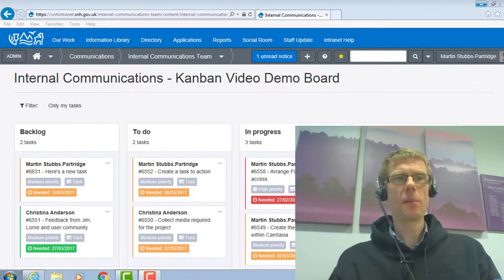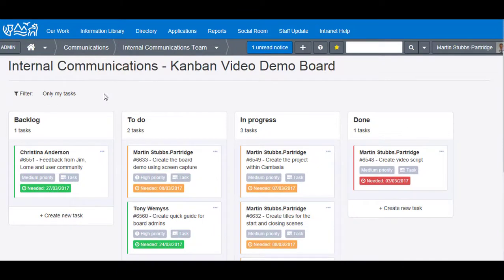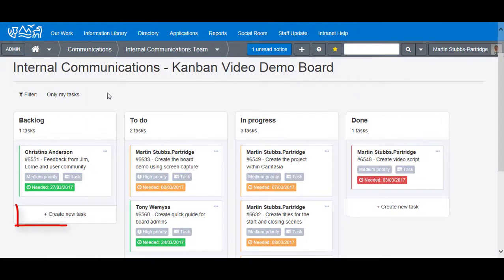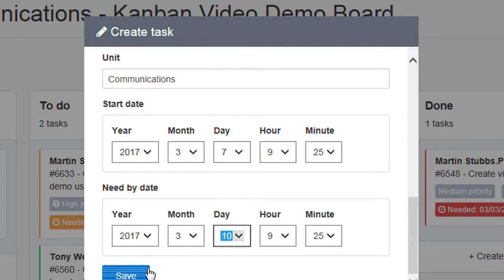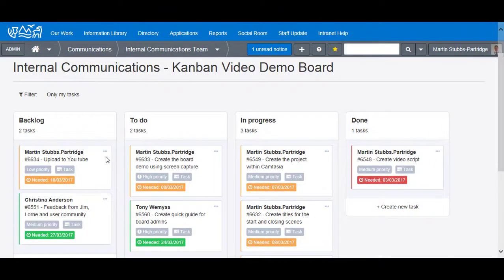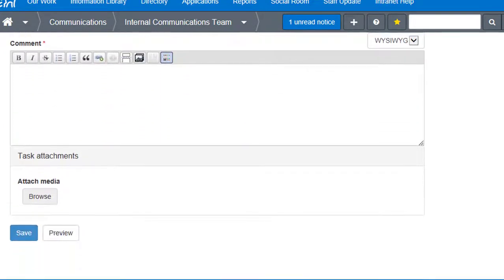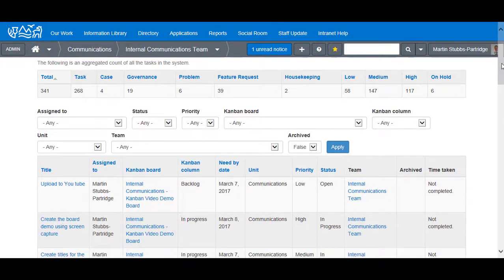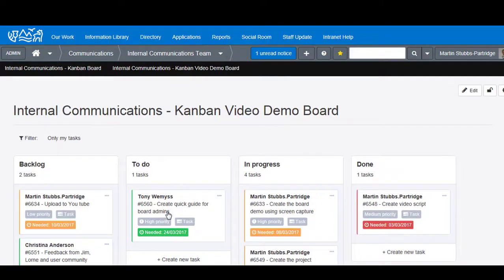SNH Intranet - How to guide - Kanban board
A tutorial video explaining the functionality and usability of the BETA version of the Scottish Natural Heritage intranet Kanban software.